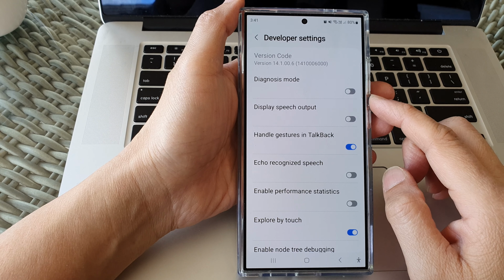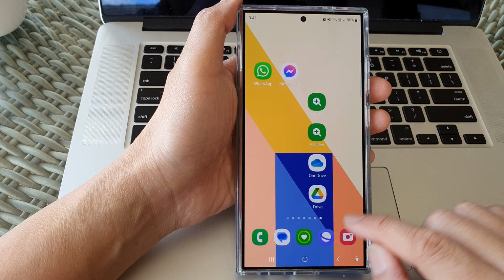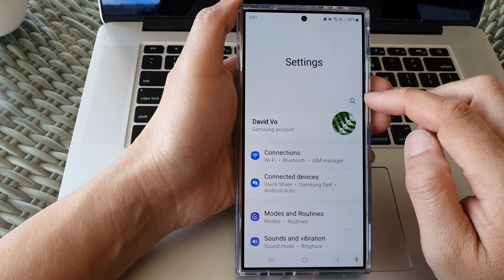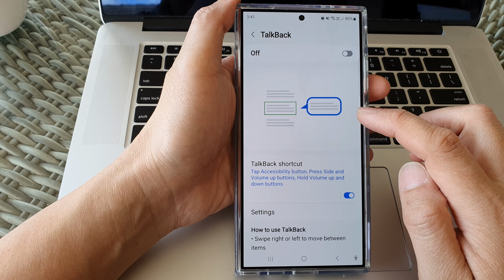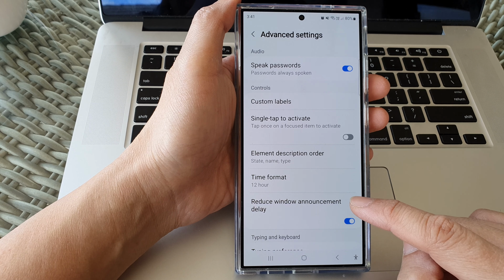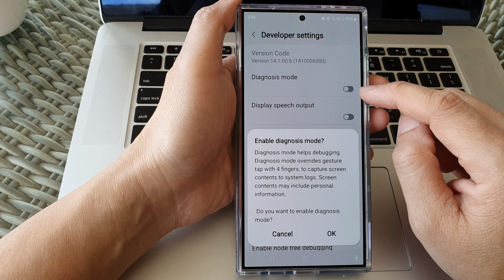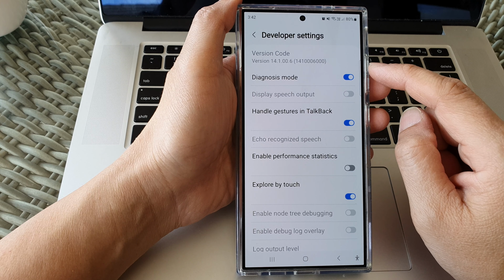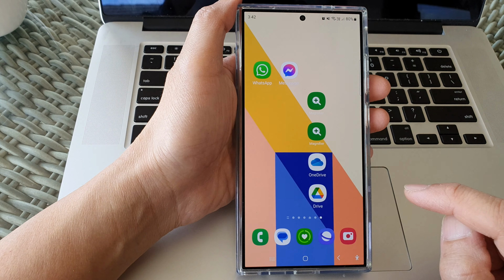Galaxy S24/S24+/Ultra: How to Enable/Disable TalkBack Diagnosis Mode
Learn how to enable or disable TalkBack Diagnosis Mode on your Android device with our easy-to-follow tutorial! TalkBack Diagnosis Mode provides detailed feedback for developers and advanced users to troubleshoot and optimize accessibility settings. Follow these steps to customize your TalkBack experience.